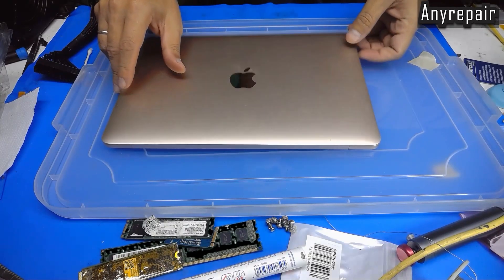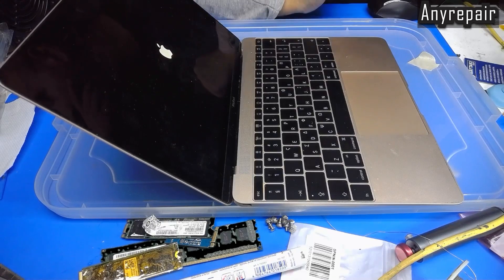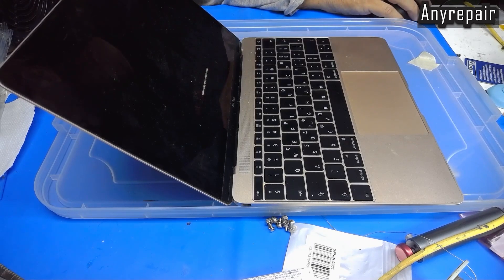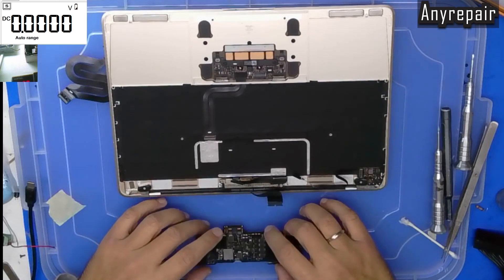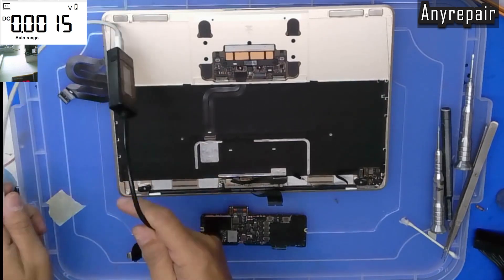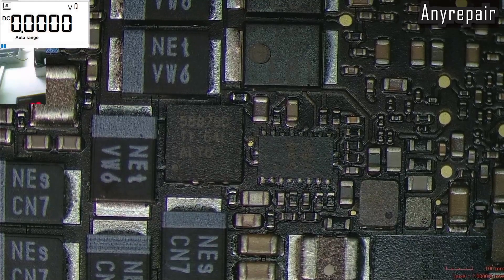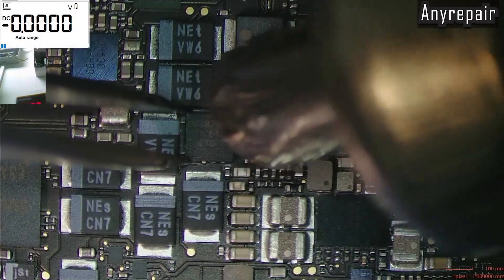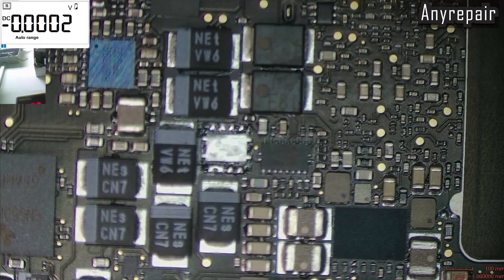Macbook a1534 ssd not detected !!DONT REFLOW YOUR CPU!!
Macbook a1534 common fault...explained by multimeter!!